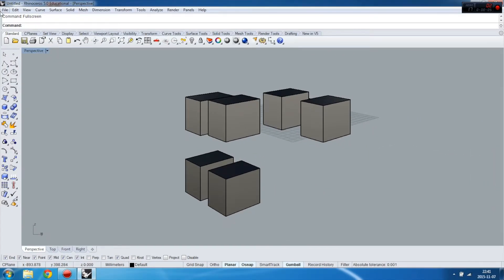RHINO TUTORIAL Tips & Tricks - fullscreen mode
TIPS & TRICKS - FULL-SCREEN MODE
The tutorial contains explanations on how to apply full-screen mode to work more efficiently.

See My COURSES:
Basics Course for BEGINNERS: